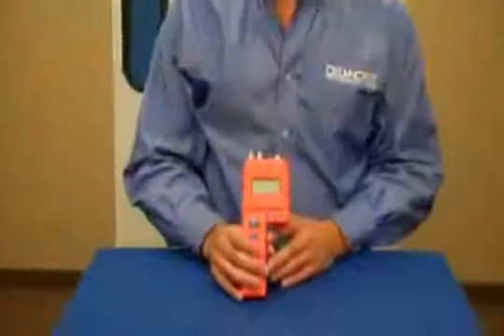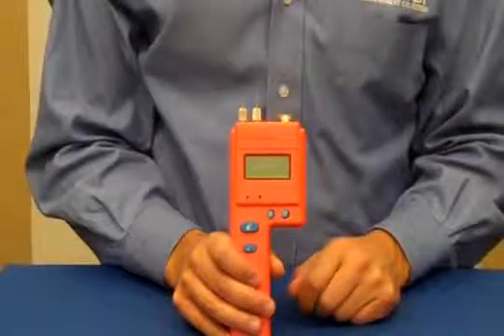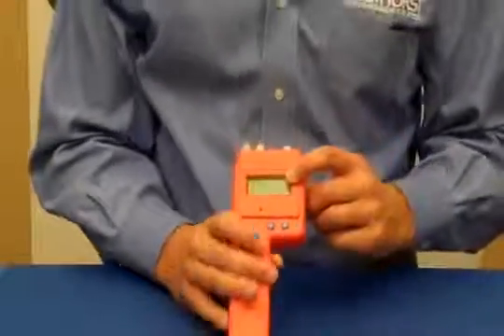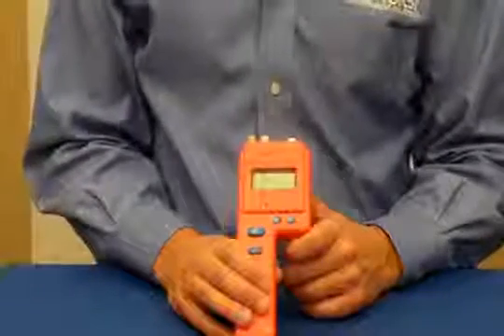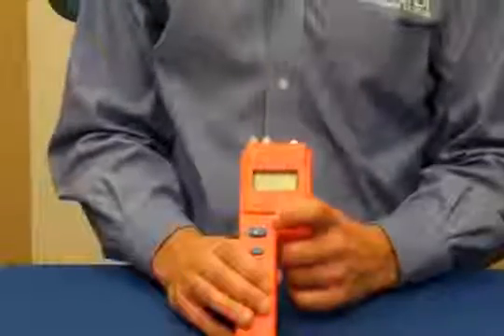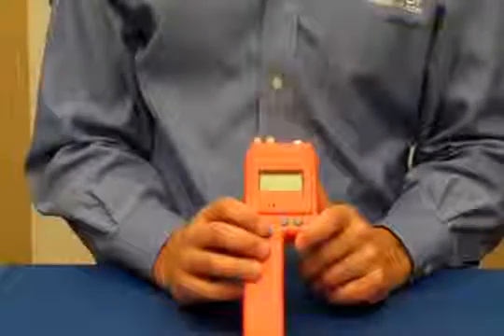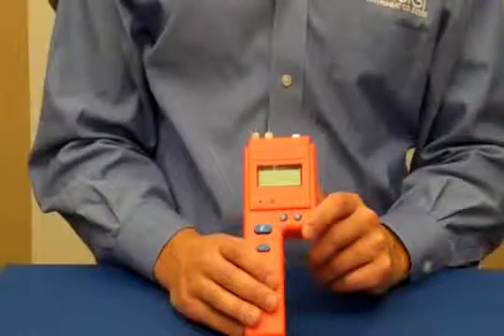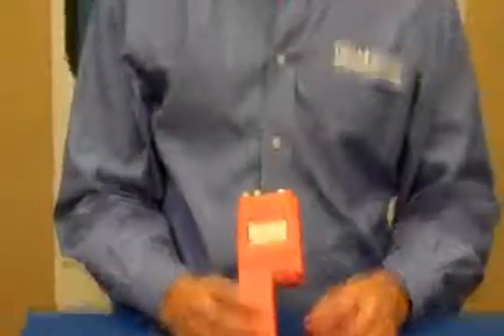Delmhorst BD-2100 Moisture Meter